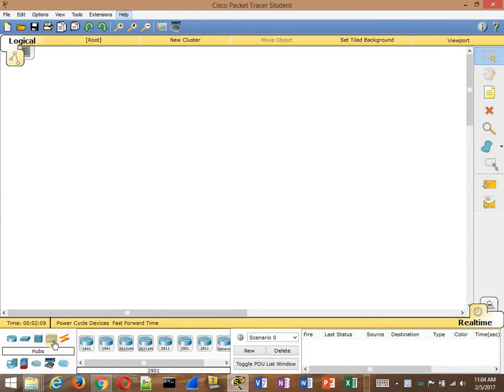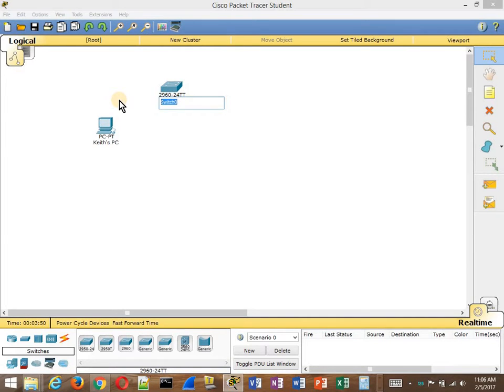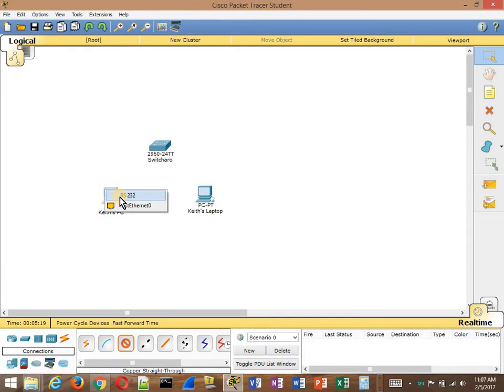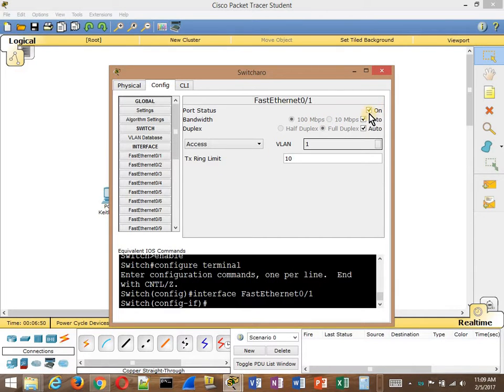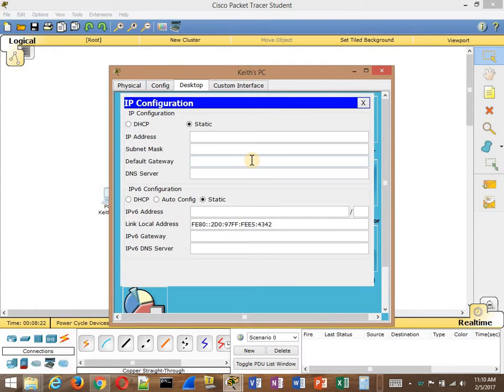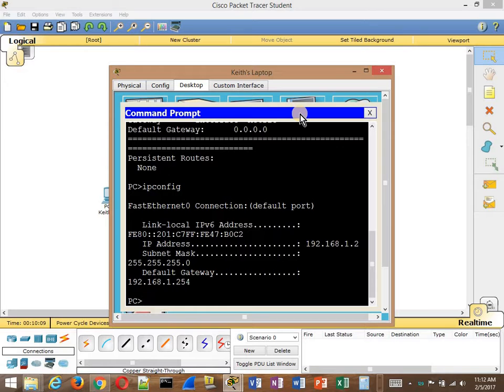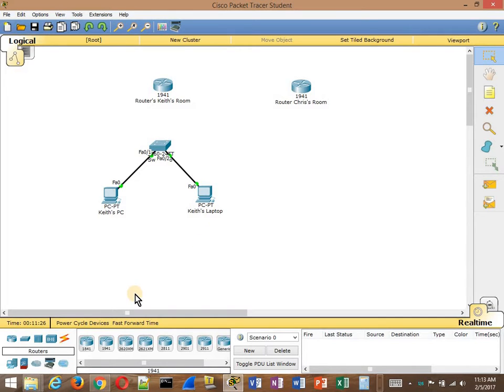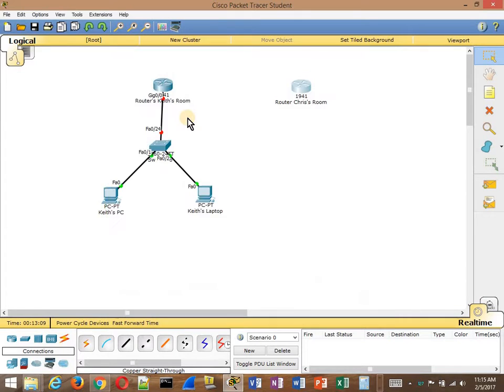Packet Tracer Basics (Made for Friend)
This is my first recorded video, it is a tutorial on the basics of Cisco Packet Tracer. I made this for my friend but I think I will be adding on to this for the general public to use as well.